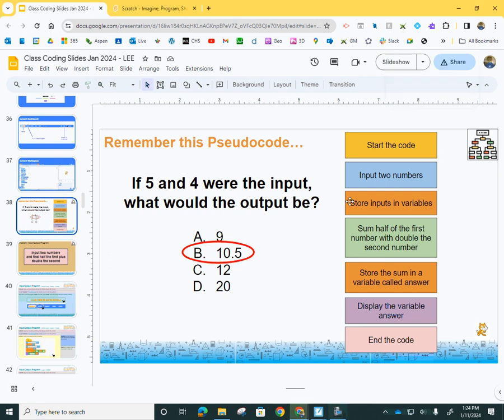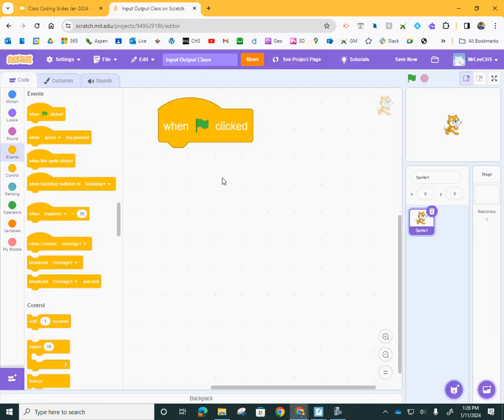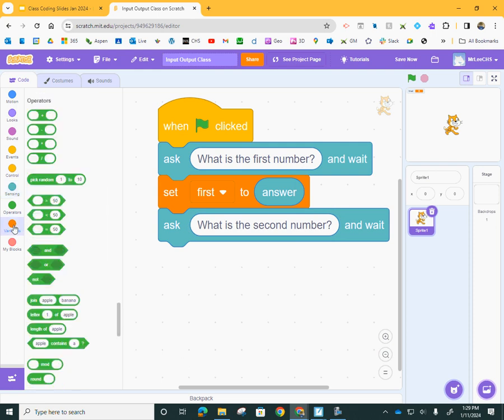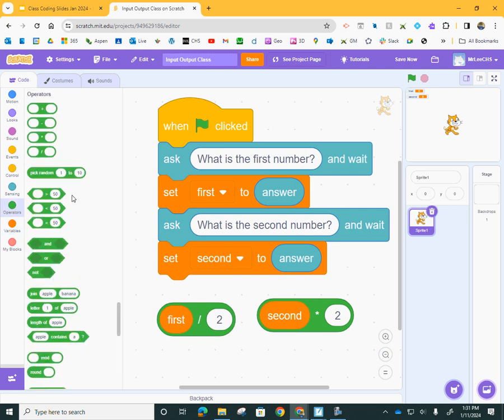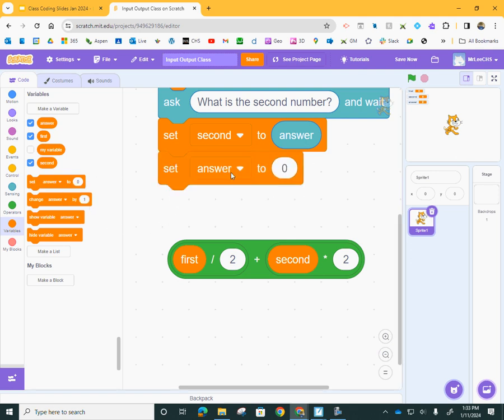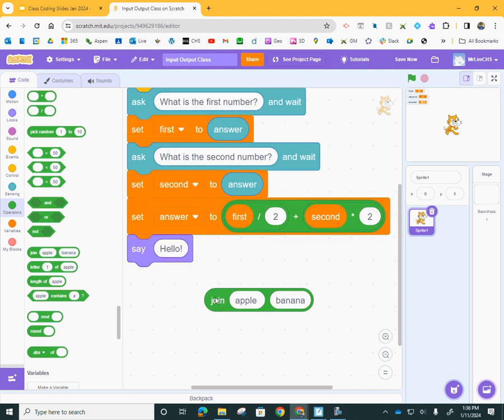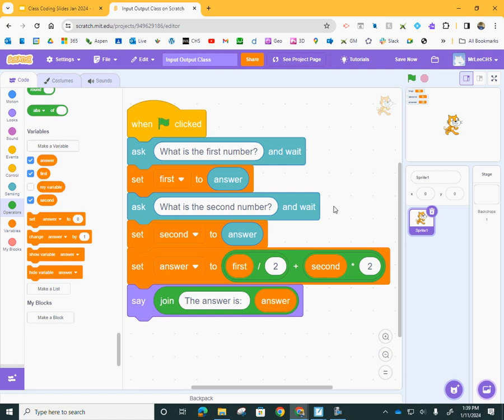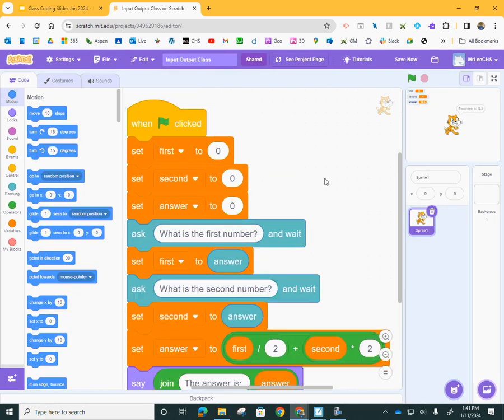MTH1W Coding w Scratch Day 1 Input Output Program